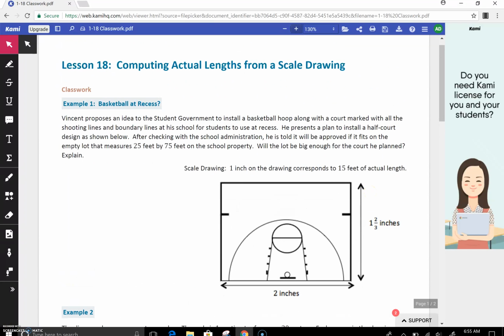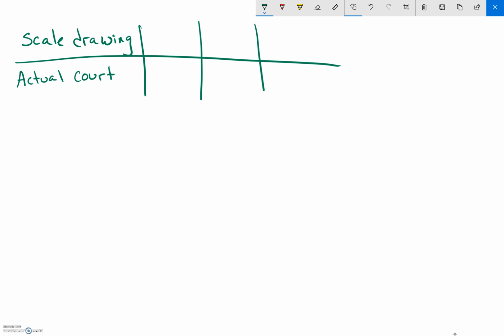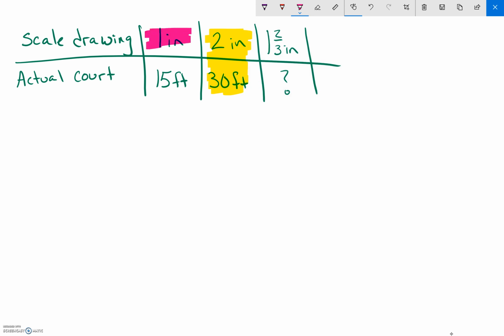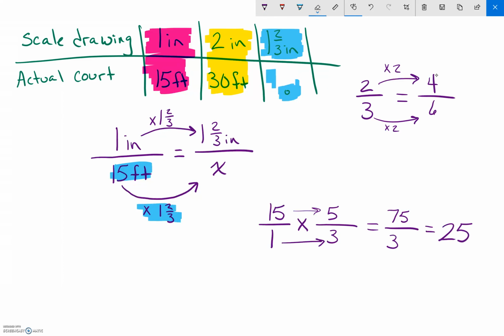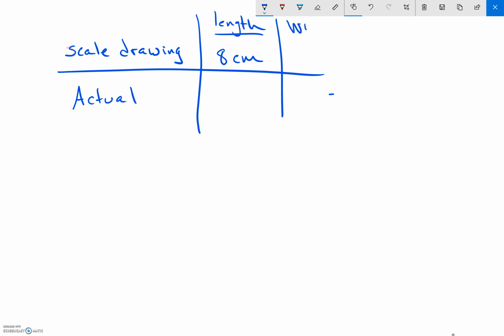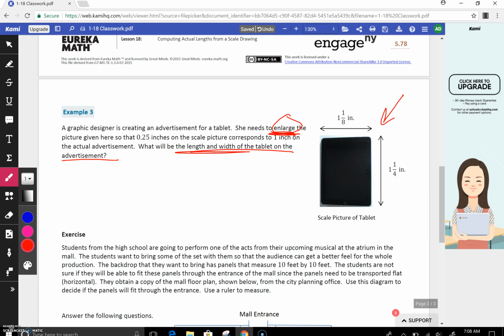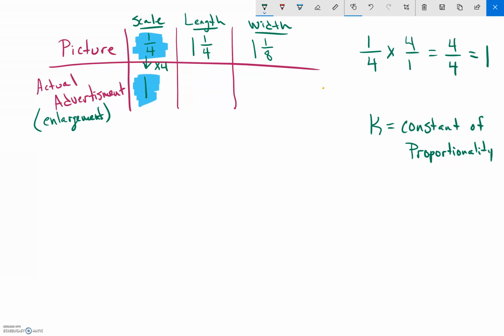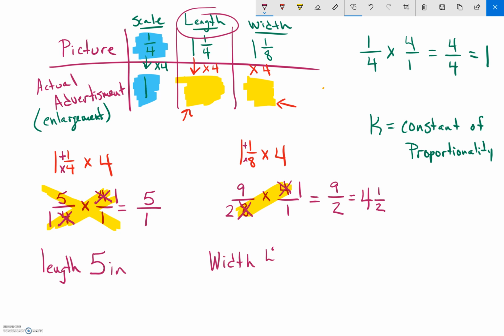1 18 Classwork